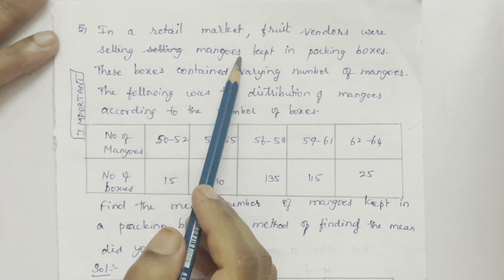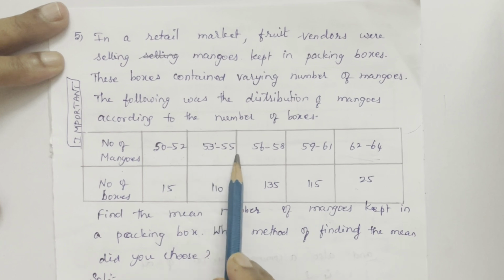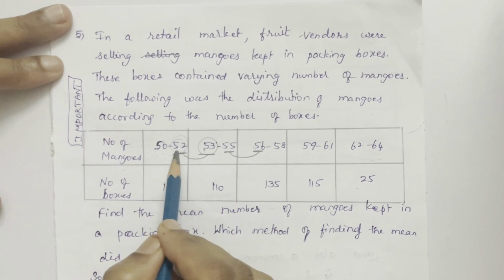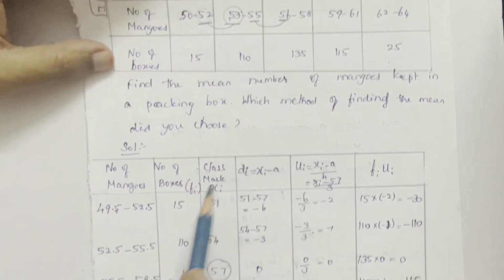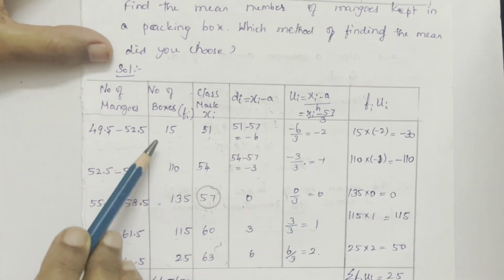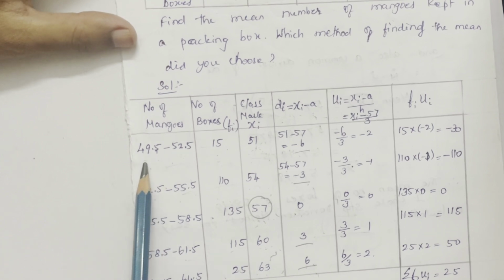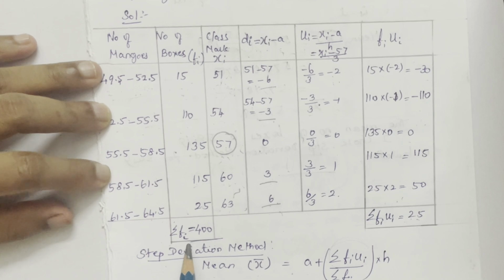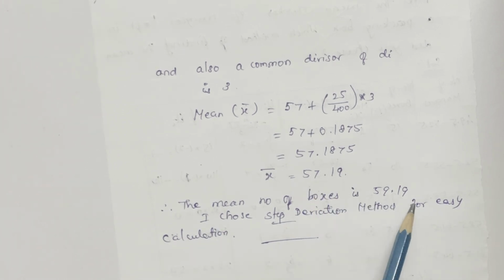CLASS 10 | CHAPTER 13 | STATISTICS | EXERCISE 13.1 | QUESTION 5 | Mrs.DB | (In English)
In a retail market, fruit vendors were selling mangoes kept in packing boxes. These boxes contained a varying number of mangoes. The following was the distribution of mangoes according to the number of boxes.